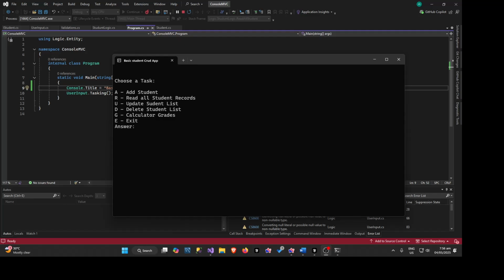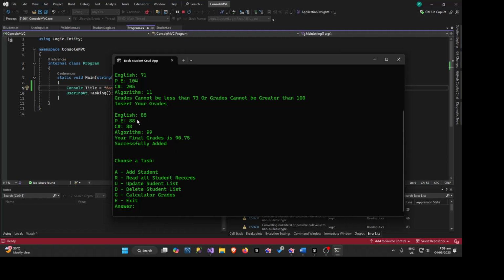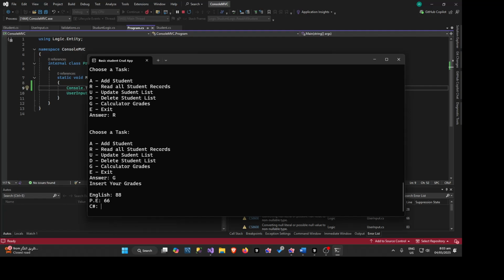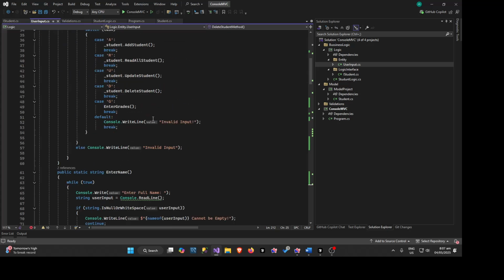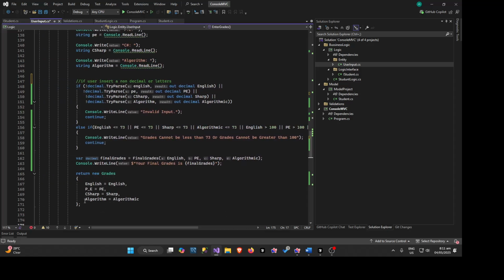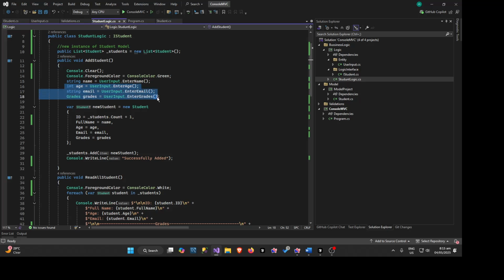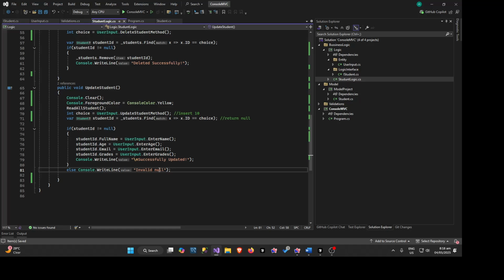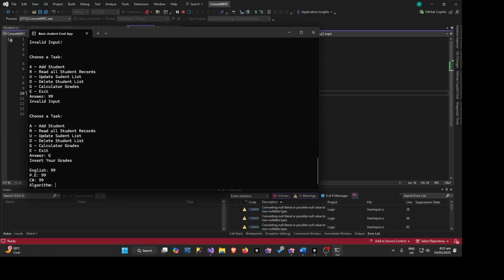Creating Basic Student Grade System Using C# console App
Hello Guys, I'm Jervie and I created A basic Student System Grading
I hope you guys can watch, Ty